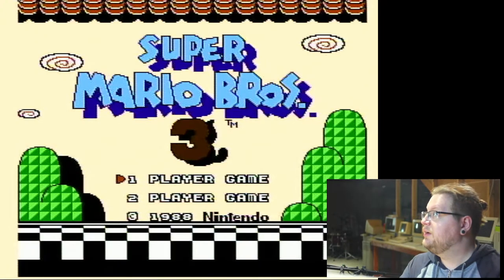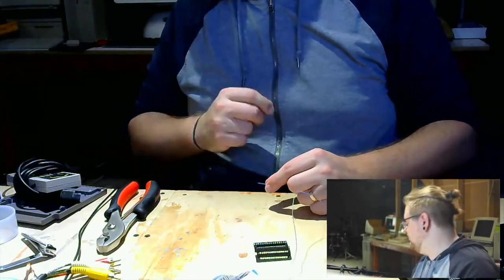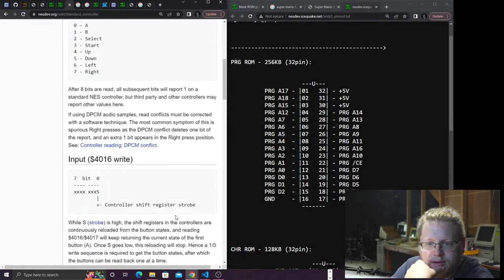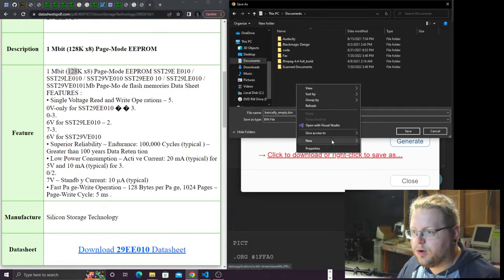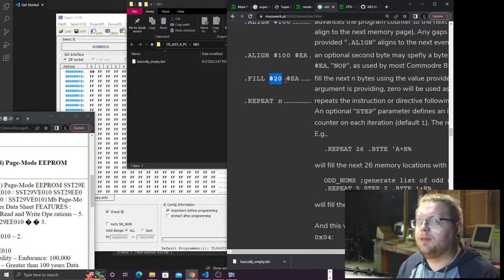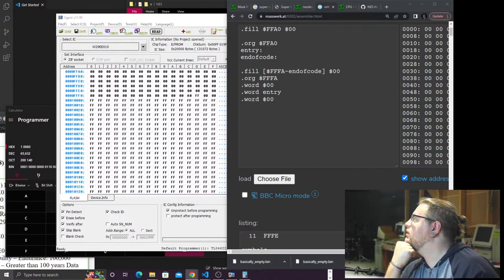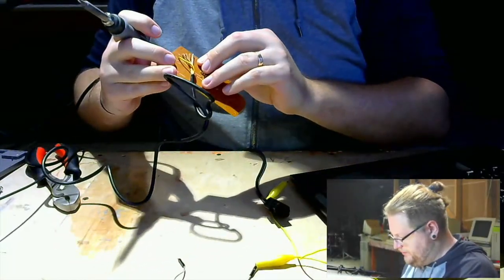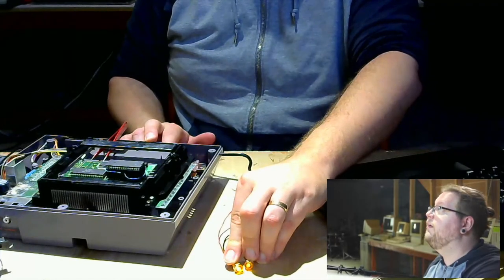It's Just A PC | S01E04 | Repro is now A-Go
Time to try actually putting in an EEPROM?